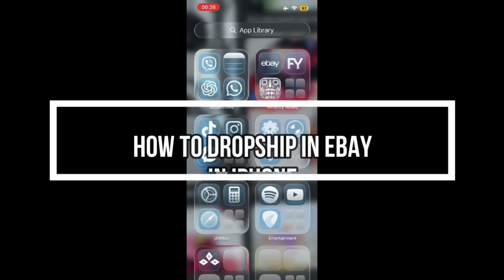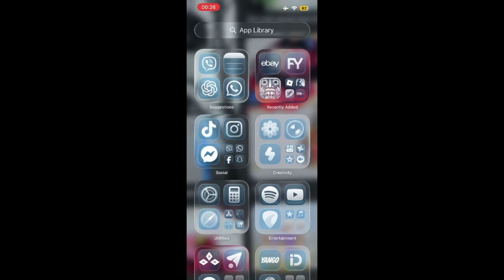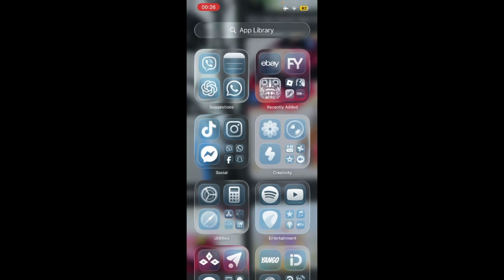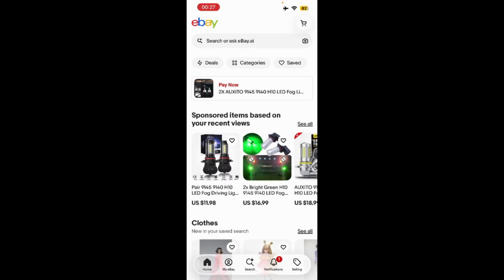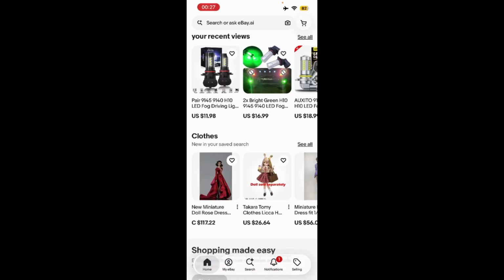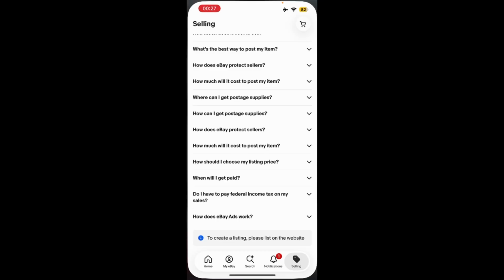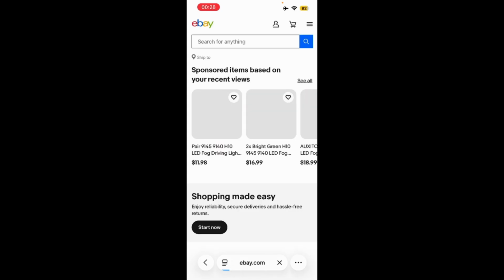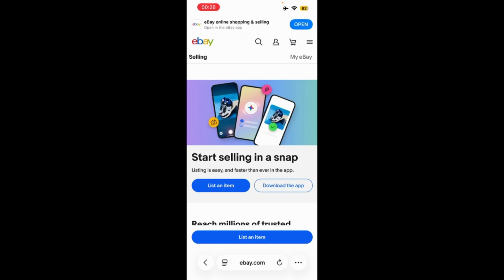How To Dropship On eBay (2026 Full Guide)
Learn how to do dropshipping on ebay.